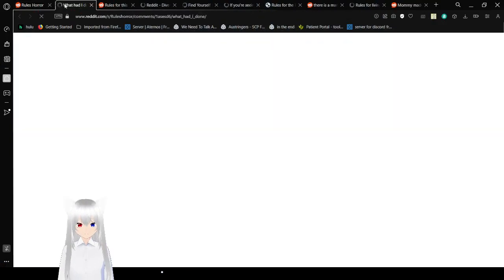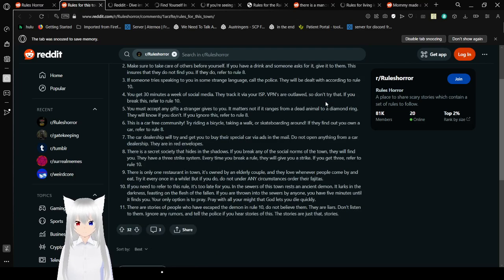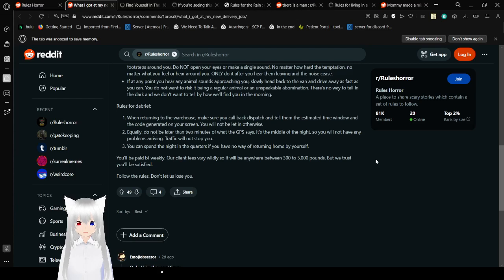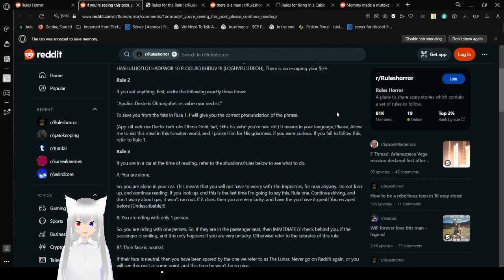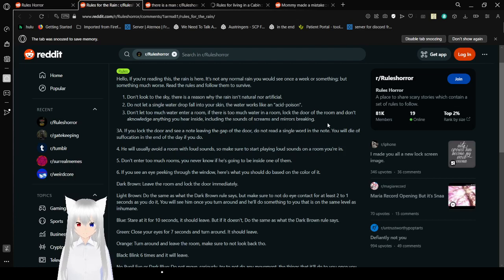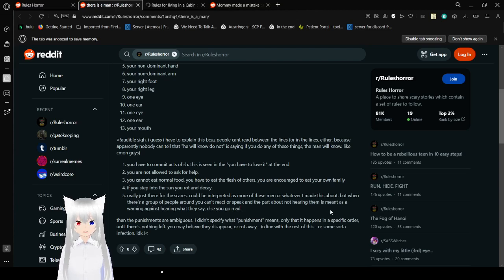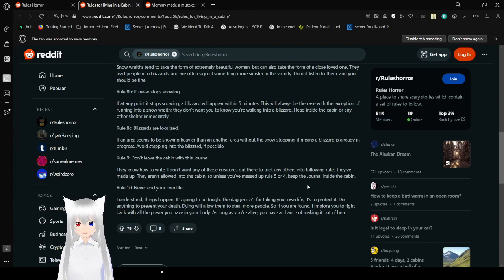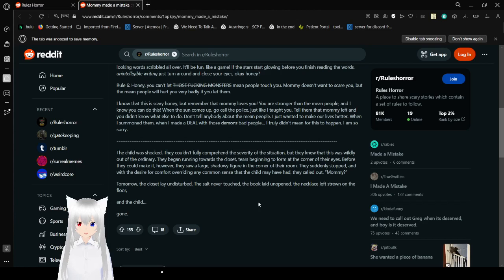Haku reads some terrifying rules again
This was fun and I hope you enjoy :3